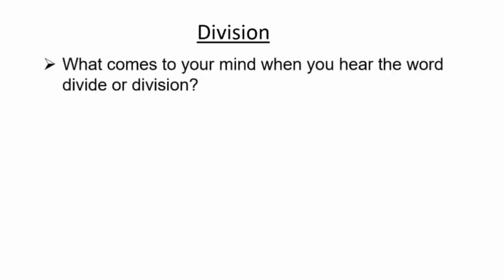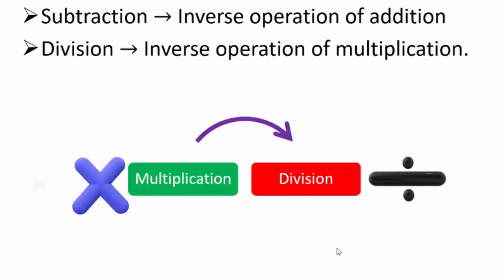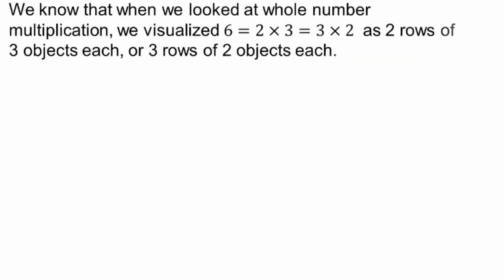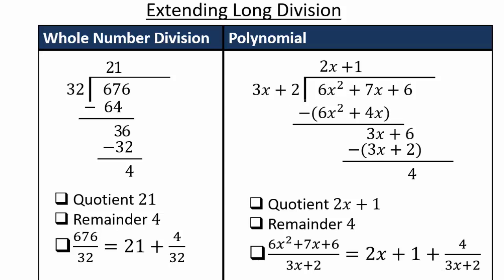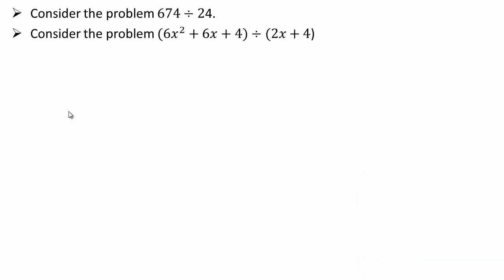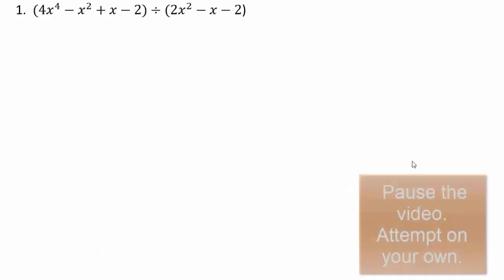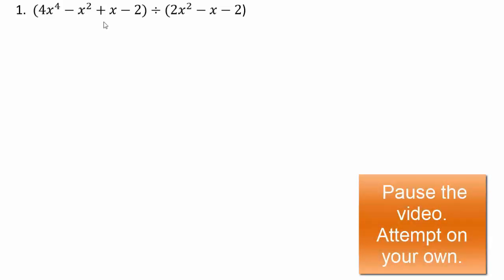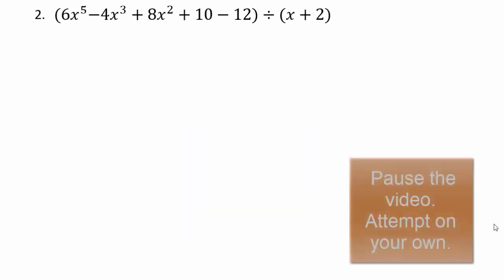Arithmetic Part 8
Division of decimal numbers and polynomials